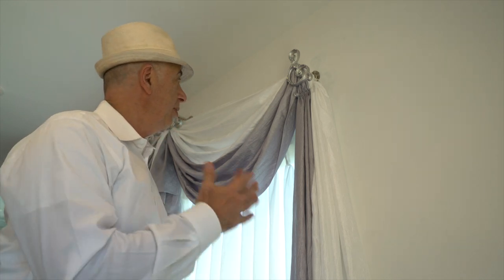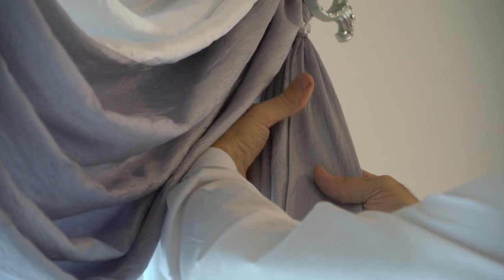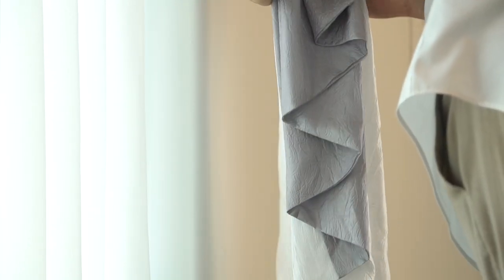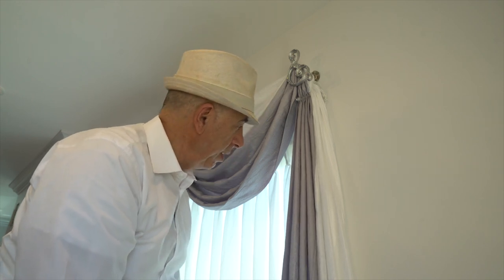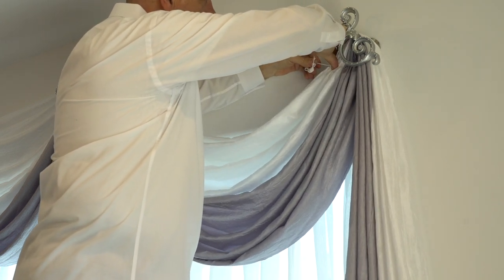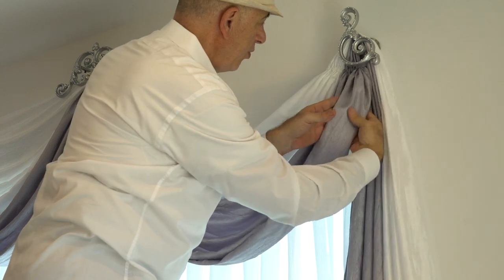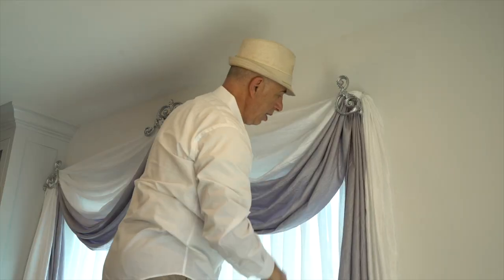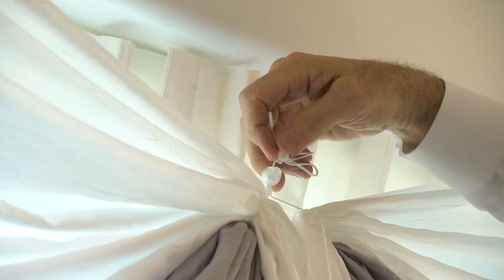How to Dress your Swags & Cascade Valances? | Galaxy Design Video #251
How to Dress your Swags & Cascade Valances? In this video, you shall learn How you can Dress your Swags and Cascade Valances very Easily. It is going to be easy for you. Keep watching this video. You can order this online.